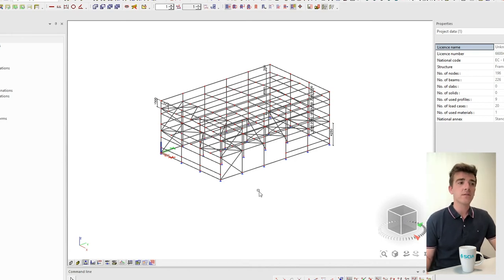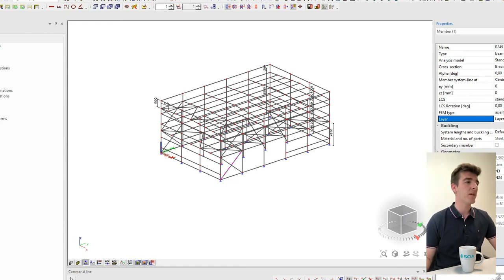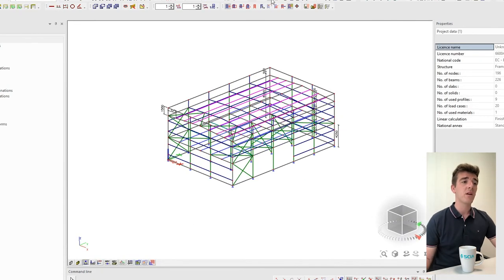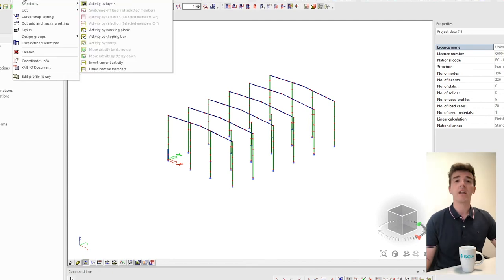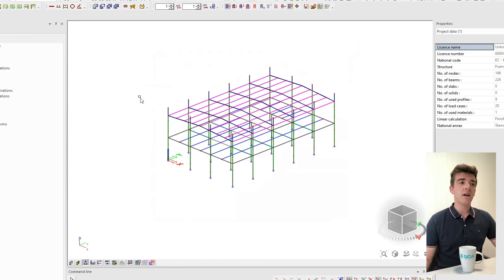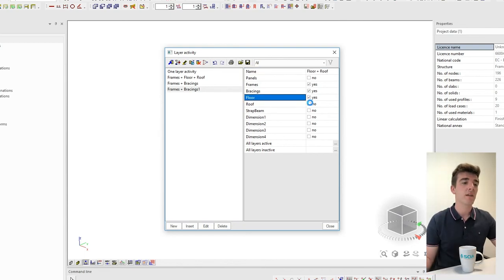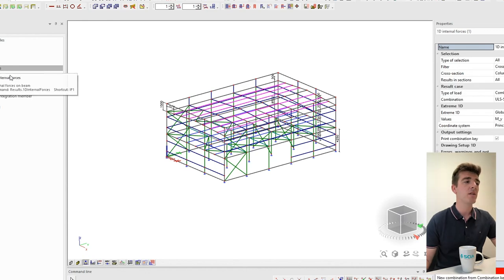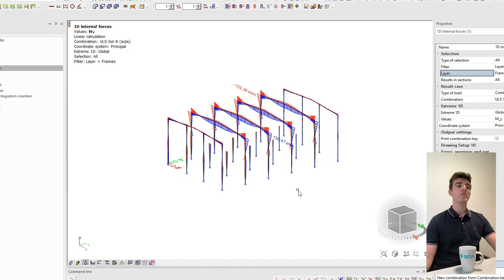SCIA EXPERT TALKS: Modelling_Practical use for layers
Layers are a practical way to group different elements in to subparts of the model (floors, building parts, element types...). Next to obvious uses, like easy selection and activity & view settings, there are also some less known uses: filtering results, automatic generation in Engineering report, etc. that can help you get the most out of SCIA Engineer.